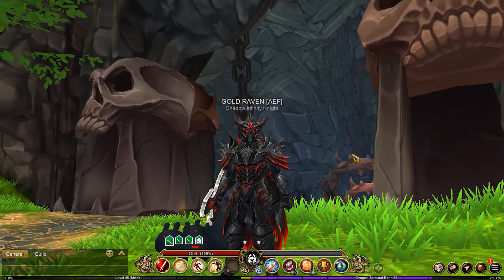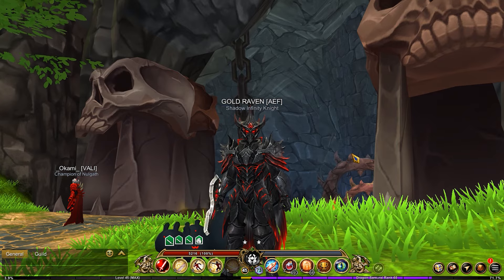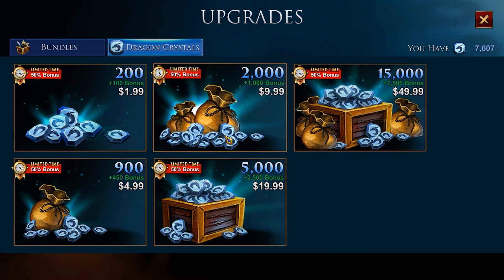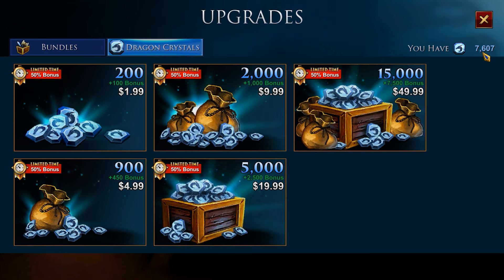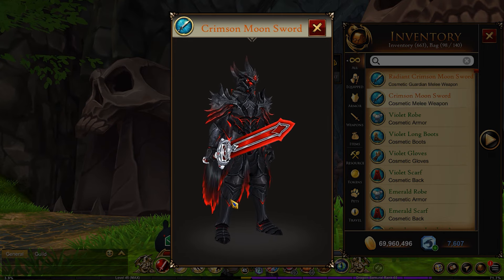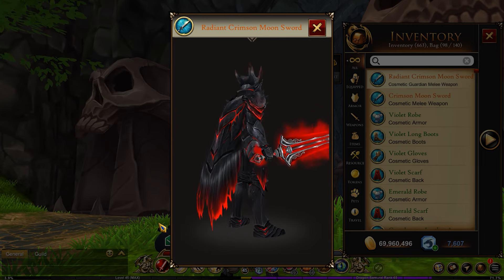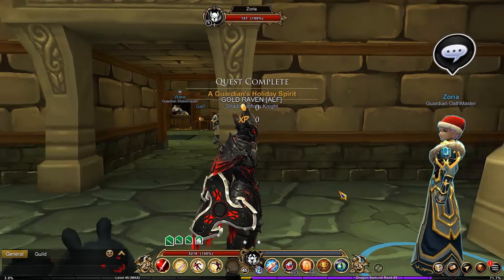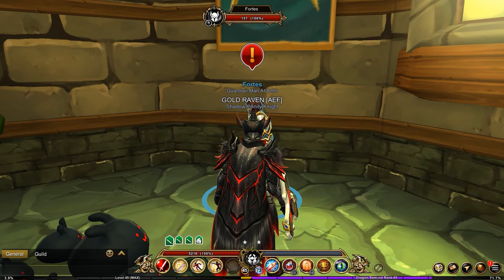AQ3D February Promo Items Are AMAZING! And Guardians, This Is Still Going! AdventureQuest 3D